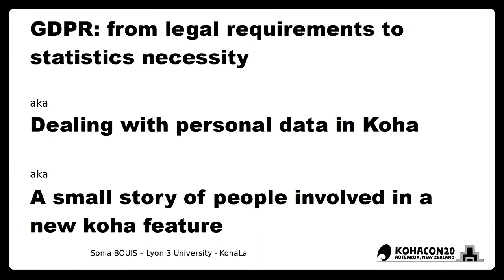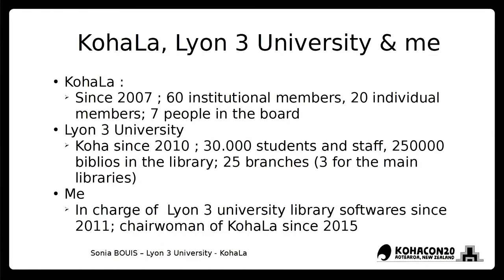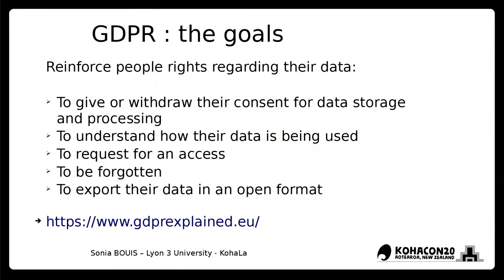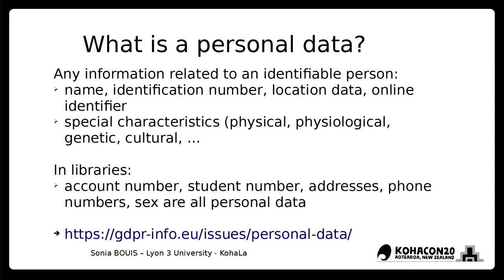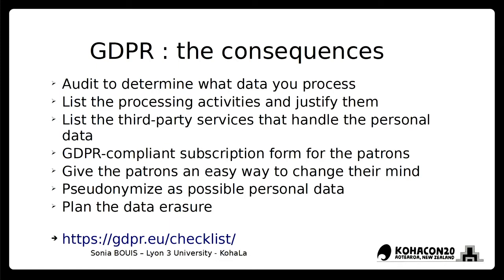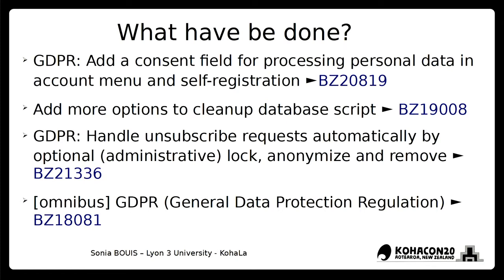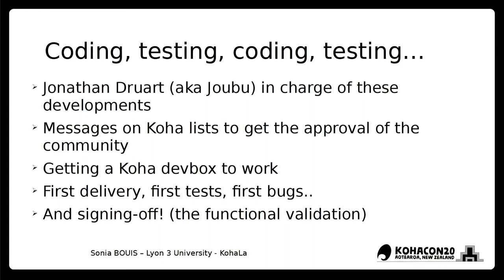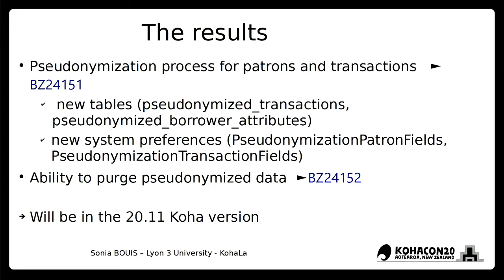Kohacon20: Dealing with personal data in Koha - Sonia Bouis (Day 2)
Dealing with personal data in Koha: From legal requirements to stiatistics necessity. GDPR: Welcome on board - Sonia Bouis

In Europe, the General Data Protection Regulation (GDPR) had been implemented in May 2018. A lot of new enhancements had already been added to Koha, but libraries could be in difficulty with the obligation to provide statistics asked by state institutions. That could have an impact with the financing they benefit from the state. Kohala (French Koha non-profit group) was asked by its members to finance developments regarding anonymisation. I would like to raise several questions. What is anonymisation and what are the technical possibilities to achieve it?

Kohacon2020 will run from Monday 19th - Sunday 25th October. It is the annual conference of the Koha Software Community. Kohacon is attended by Librarians, Software Developers and other contributors to the project from all over the world. All are welcome!

Kohacon runs for 7 days, starting with 3 days of single-track conference.